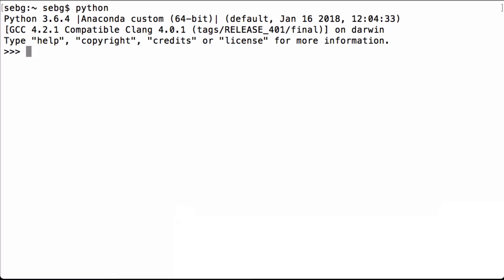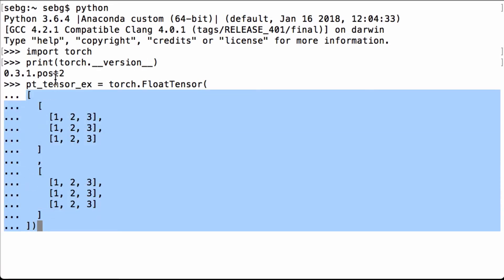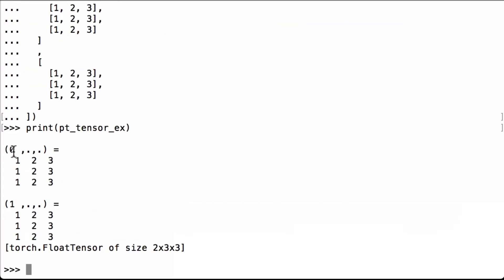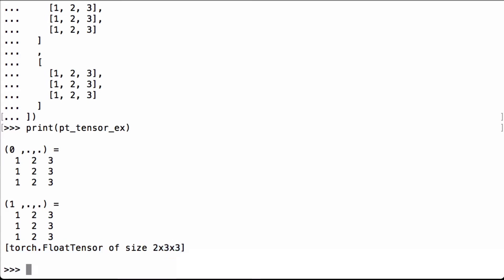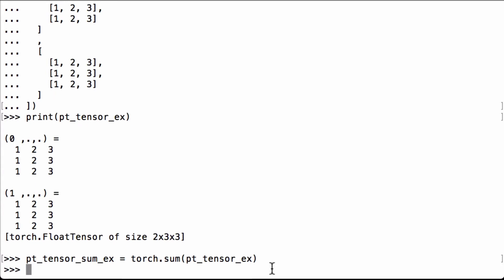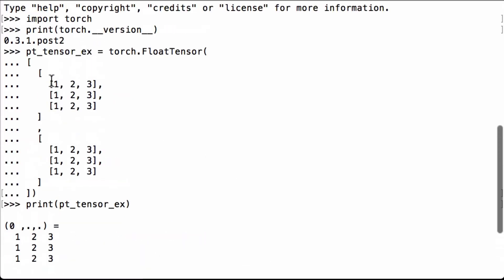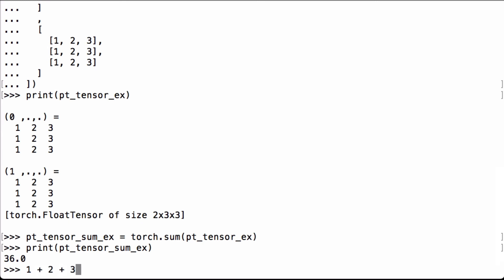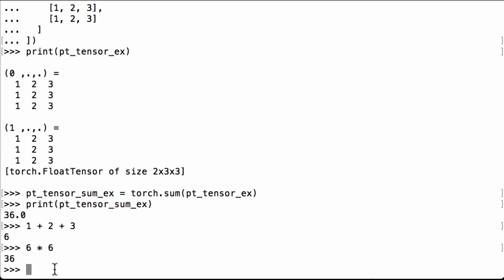Sum Of All Elements In A PyTorch Tensor - PyTorch Tutorial